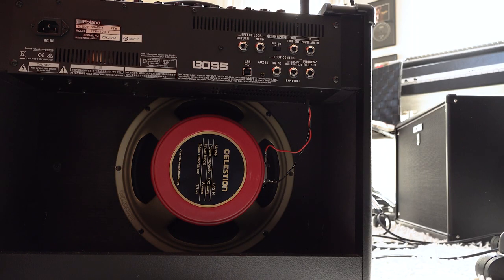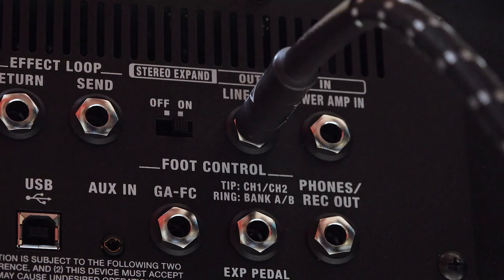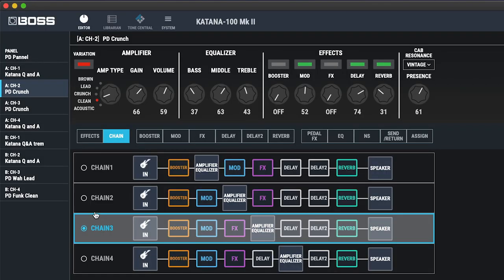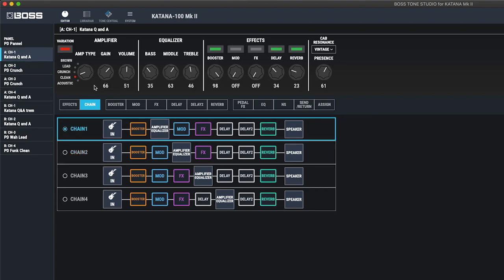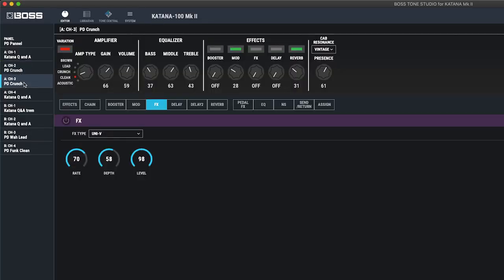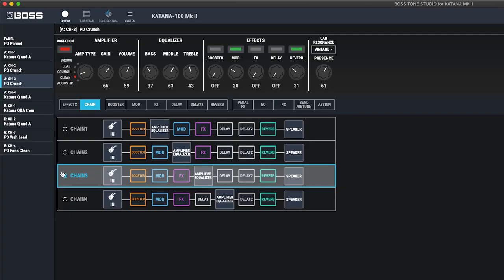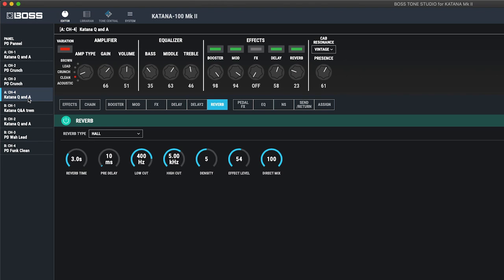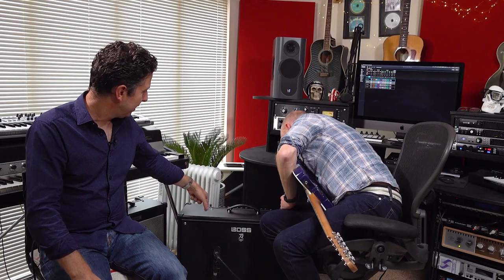Boss Katana - Stereo Expand Mode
In this video James and Paul demonstrate just how to set up 2 Boss katana MK2 amps into a stereo rig using the Stereo Expand feature.

The Boss Katana has a killer feature where if you hook 2 Katanas up they become an awesome stereo guitar rig.

Paul's 1x12 100 Watt amp acts as the master and is linked to James's 2x12 100 combo. Then just sit back and enjoy the stereo reverb, delay and modulation effects.